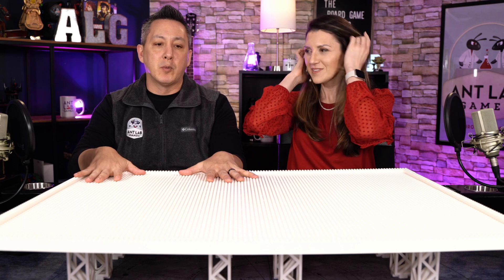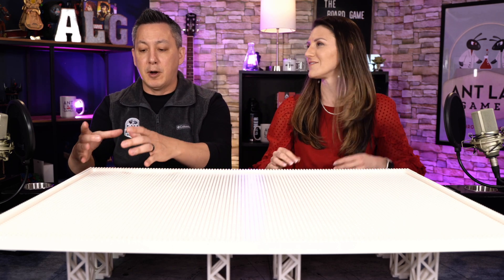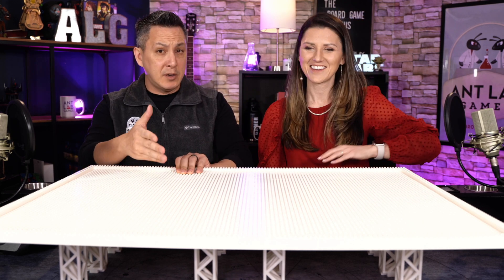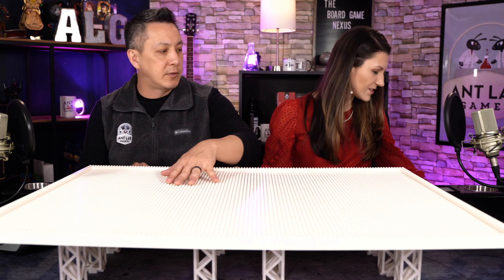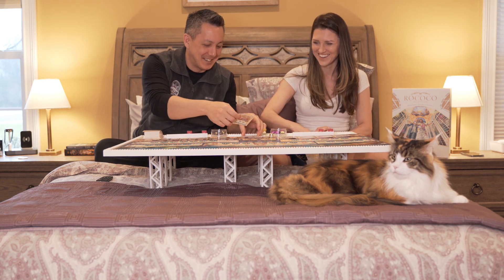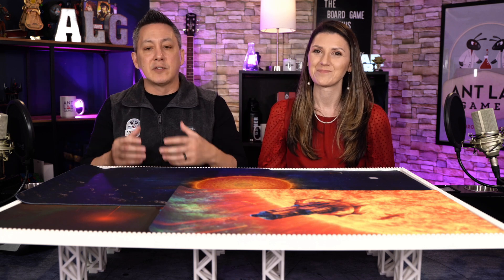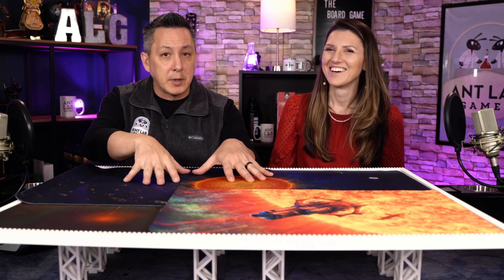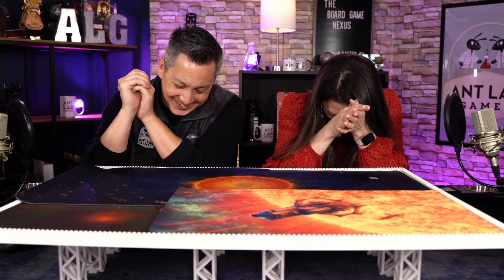Pixelfun All-in-one Gameplay Tabletop on Kickstarter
Join Anthony and Frances as they talk about their Pixelfun All-in-one Gameplay Tabletop and how they use it.

What are the best boardgames to play with two players? What games should I buy for my family? What boardgames should I back on kickstarter? What are the top boardgames of 2022? We have your answers! Welcome to the Board Game Nexus. We deliver playthroughs and gameplay videos for two players. Our goal is to show you how games play, and how to play, before you make a decision to purchase. Whether you are looking for cooperative boardgames, competitive games, games for families, kids, or the perfect boardgames for couples, we have you covered.